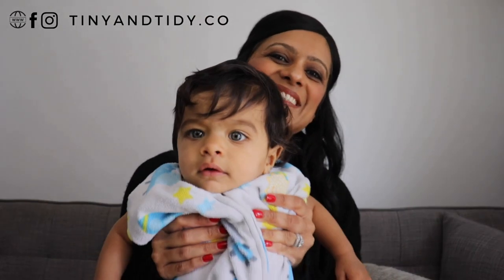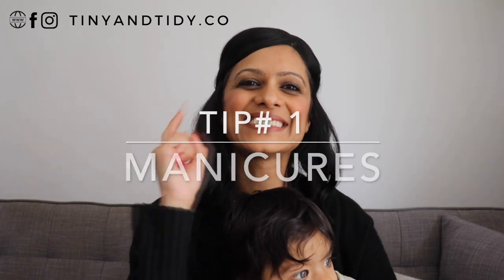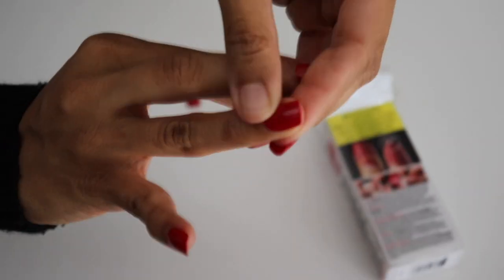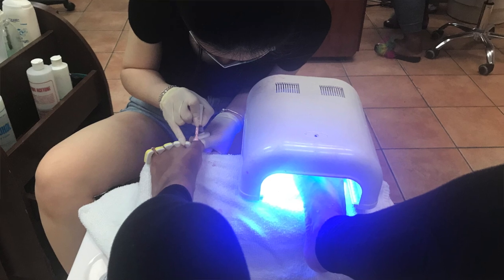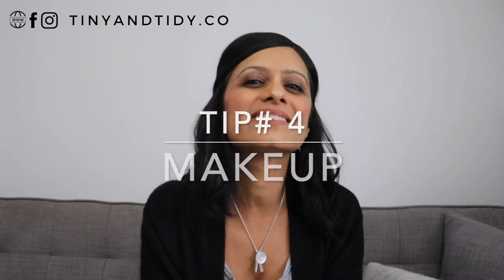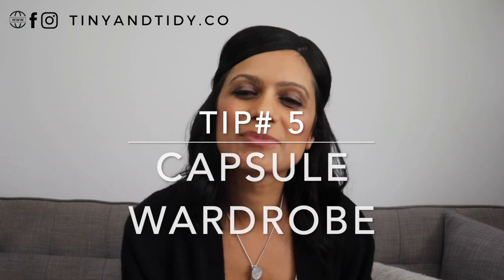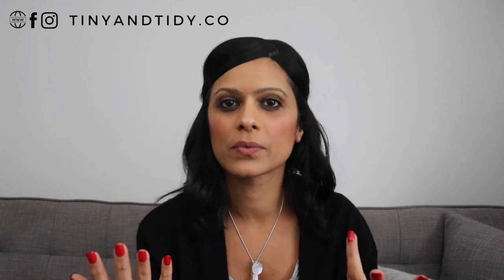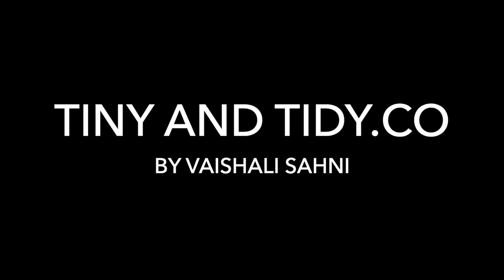LOOK GOOD IN LESS TIME | 5 Tips to Help You Look Great Every Day!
Often, when we become moms we dedicate all of our time to our kids and start to neglect ourselves. But I don’t think we should have to do that. All it takes is a bit of planning and we will be able to find a small window to make sure we also look great. In this video, you’ll learn 5 tips that will help you look better in less time.

South Asian Beauty YouTubers

This is a STEP-BY-STEP program that will help you learn how to MEAL PLAN, DECLUTTER, CLEAN and ORGANIZE EFFECTIVELY. I will teach you how to IMPLEMENT SYSTEMS that will ensure that you maintain a CLEAN, CLUTTER-FREE and ORGANIZED home.

I no longer sell labels, however many shops can be found on Etsy.

Audiobooks:

Minimalism

Business

how to look better woman, ways to improve your appearance, how to look good every day, how to look good girl, mom style 2019, beauty tips 2019, small space organization, how to organize your home, how to organize your home room by room, how to be more organized at home, tiny and tidy, Vaishali Sahni, storage ideas for small spaces on a budget, unique storage ideas for small spaces, condo storage ideas, Ikea space-saving, small space organization hacks, condo organization ideas, condo storage ideas, living small, small family homes, family of 4 in 2 bedroom apartment, living in a 1 bedroom apartment, life in a studio apartment, 600 square feet apartment, 700 square foot, living in a small house with a family

Updated Jan 26, 2020